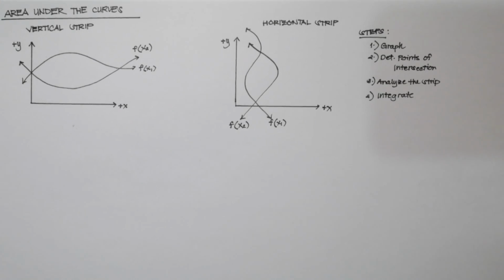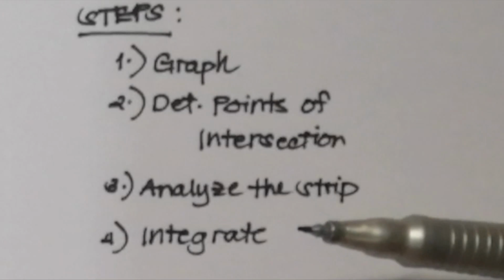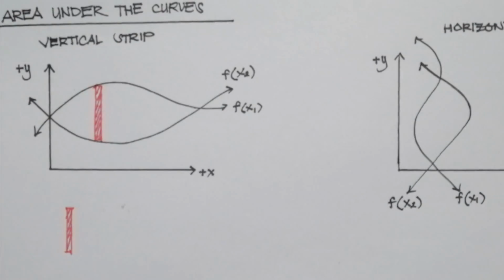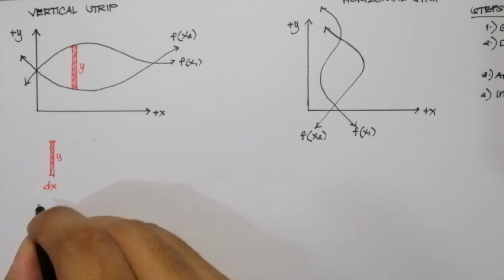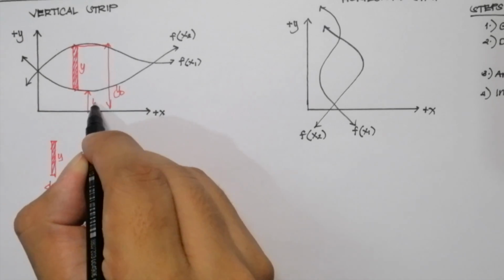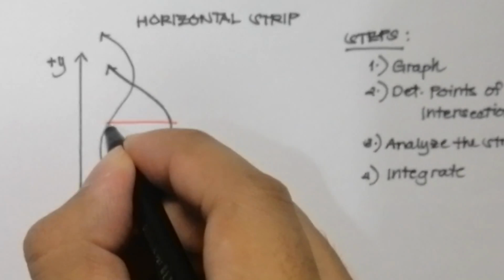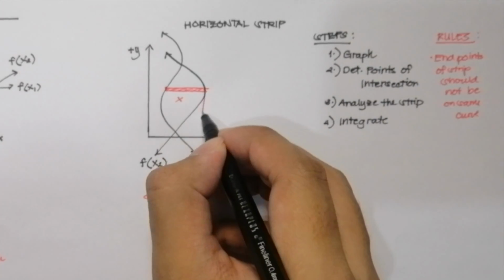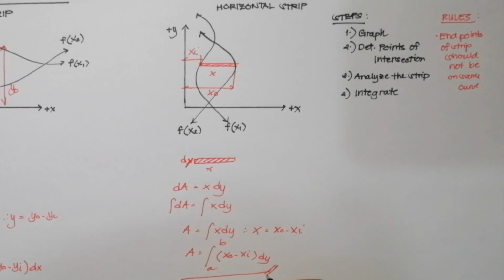INTEGRAL CALCULUS | AREA BY INTEGRATION DISCUSSION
Let us recall and summarize the concepts needed for easier solving for the area between curves!

Practice and apply your knowledge in the basics and concepts of Integration.